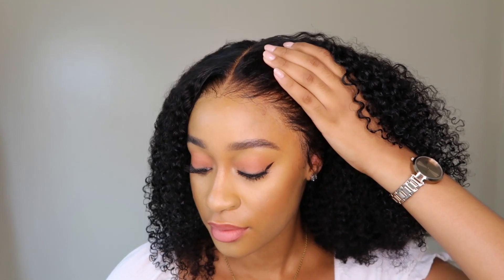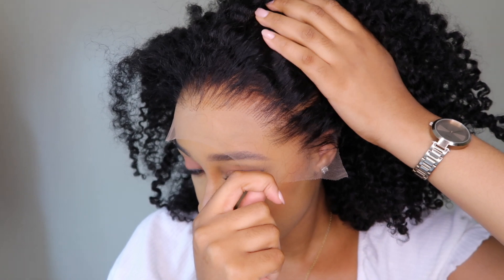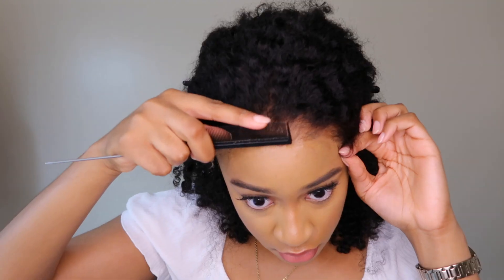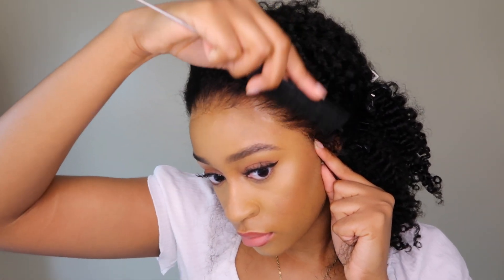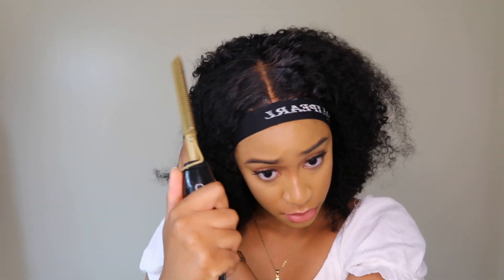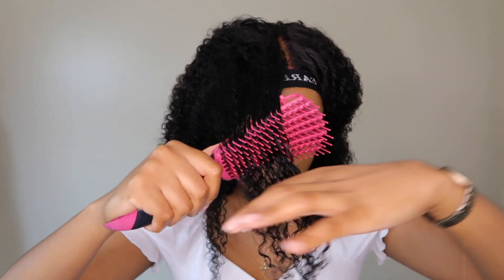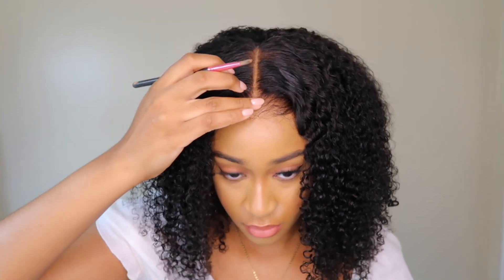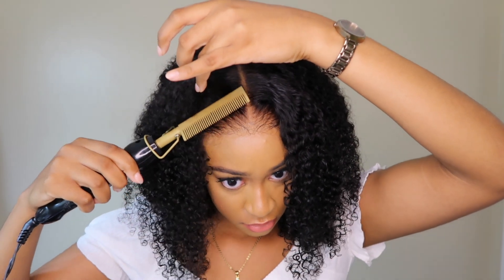ONLY $137😱 THE MOST NATURAL KINKY CURLY HD LACE WIG! LOOKS LIKE MY REAL HAIR! ft Alipearl Hair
Hair Info: 18'' kinky curly bob 13*4 lace wig 250% density

❤️ PRODUCTS USED
- EBIN NEW YORK Wonder Lace Bond Adhesive Spray
- Hot comb
- Style Factor Edge Booster Hair Pomade Stick Strong Hold
- L'OREAL PARIS Quick Blue Powder Bleach
- Clairol Professional Shimmer Lights Purple Shampoo